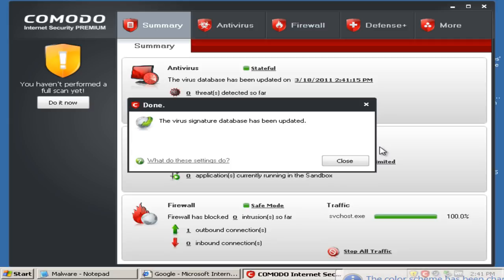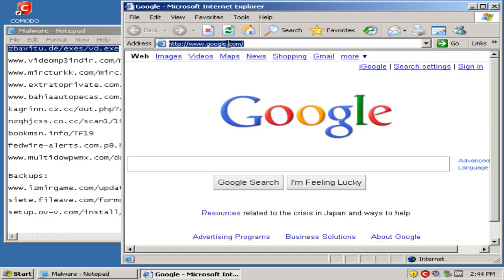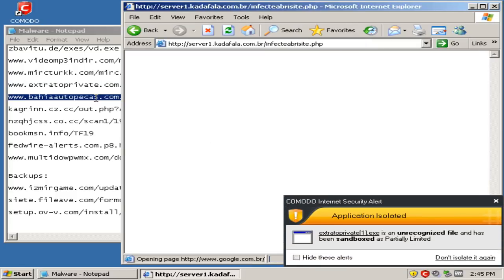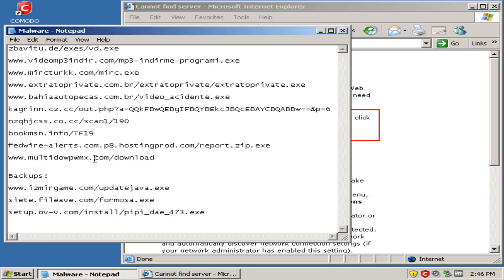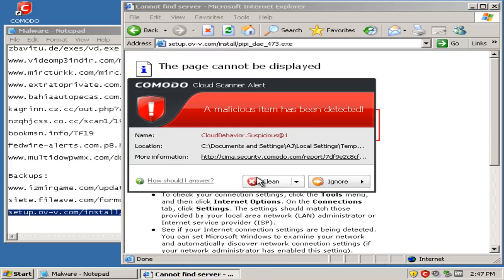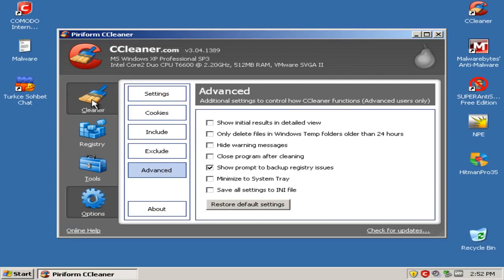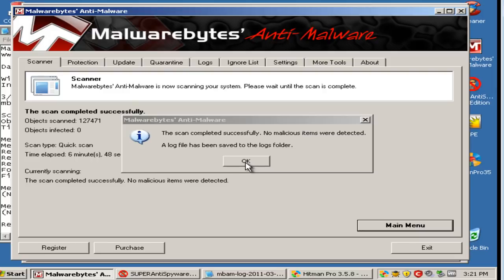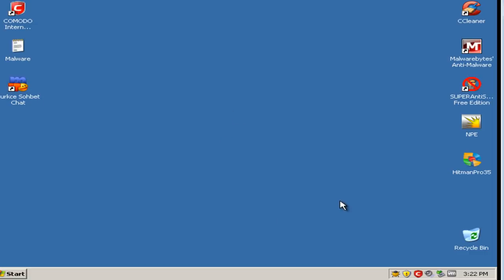Comodo Internet Security 5.3 Test/Review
How does this security suite stack up against viruses and internet attacks?